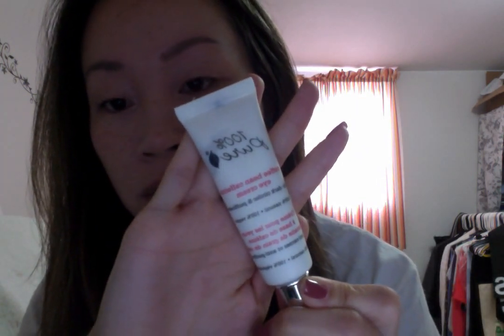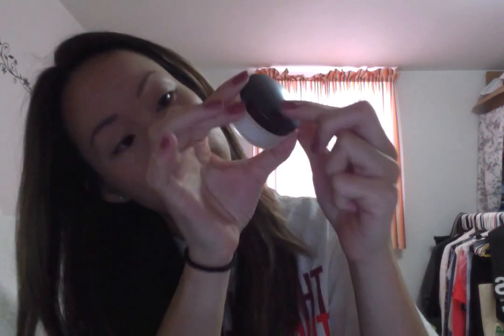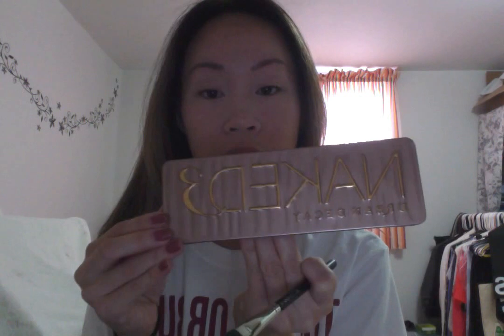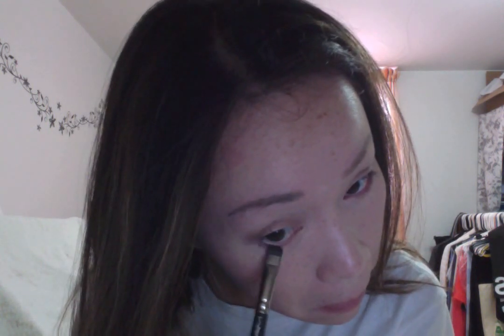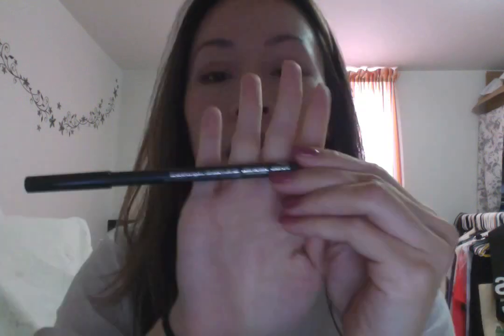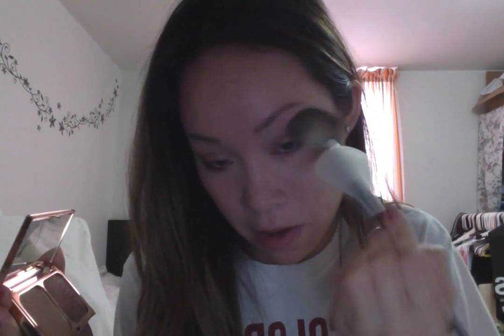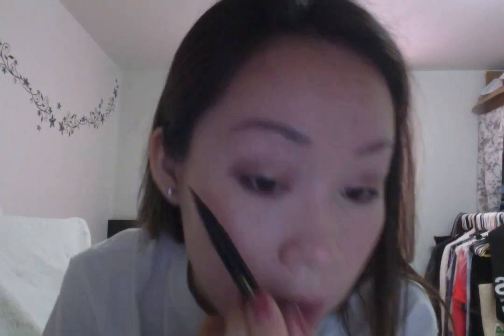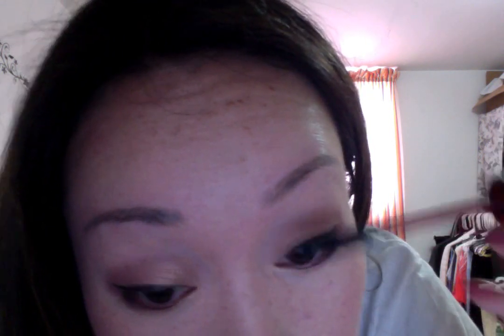Current Everyday Makeup Routine (Charlotte Tilbury, Becca, MUFE, Mac, & More!)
Hello loves! I hope you all had a wonderful weekend :) I went ahead and shared my current everyday makeup routine. Sorry it's a bit long, but I hope you all enjoy it!

Products:
Face (not mentioned in the video)
- Smashbox Primer Water
- Smashbox Studio Skin in 1.2
- MUFE HD Concealer in R30
Cheeks
- Becca Luminous Blush in Snapdragon (loving it!)
- Charlotte Tilbury Filmstar Bronze & Glow Palette (Sculpt & Highlight)
Brows
- ABH Brow Wiz in Soft Brown
Eyes
- 100% Pure Coffee Bean Caffeine Eye Cream
- Urban Decay Naked 3 Palette (Strange, Nooner, Liar, Factory, Blackheart)
- Mac Foil Eyeshadow in Joy Toy
- Mac Eye Kohl in Teddy
- Laura Mercier Secret Brightening Powder in 1
Lips
- Anastasia Liquid Lipstick in Crush (love this too!)
Brushes/Tools
- Face: Morphe G4 (for bronzer), It Cosmetic highlight and define brush (highlight side for Snapdragon), Sephora Pro fan brush in 65 (for highlight)
- Eyes: Mac 287 (for Strange), 217 (for Nooner, Liar, and Factory), 239 (for Joy Toy), and 214 (for Blackheart)
- Beauty Blender

*All products were purchased on my own.